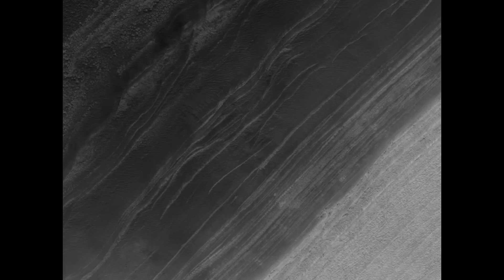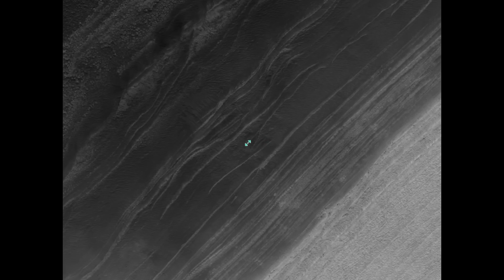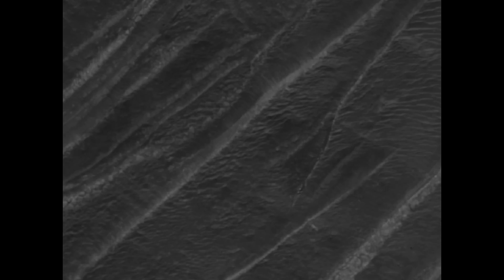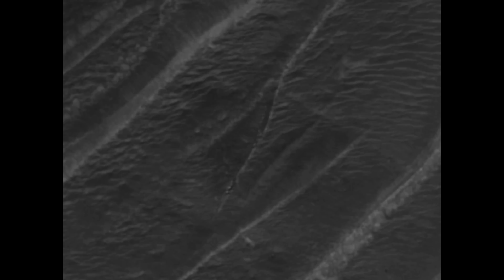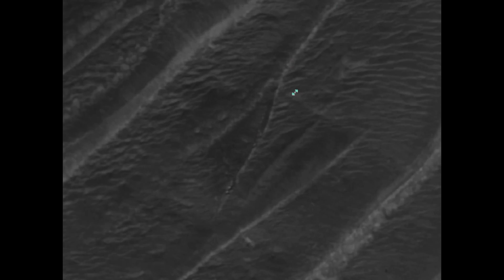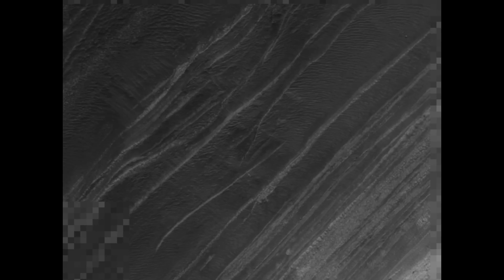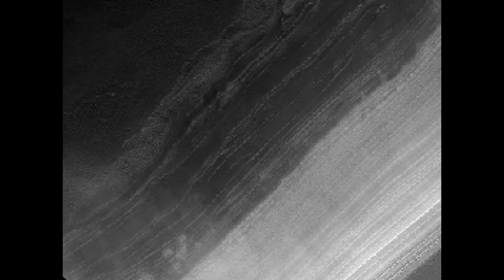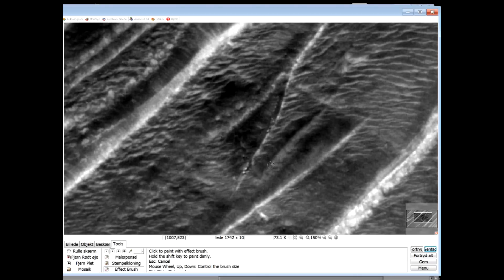Huge constructions on Mars. September 2015